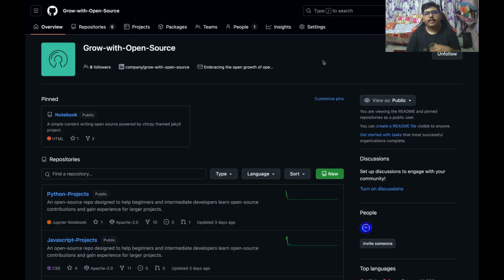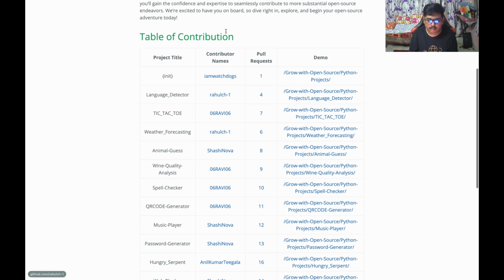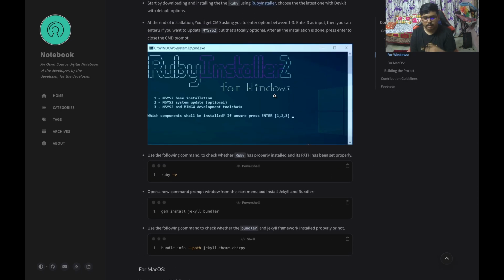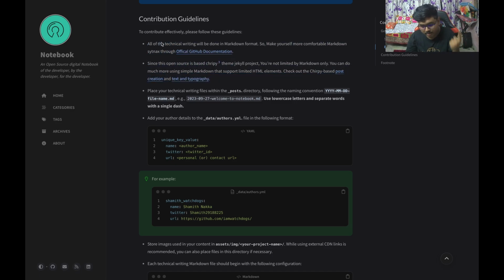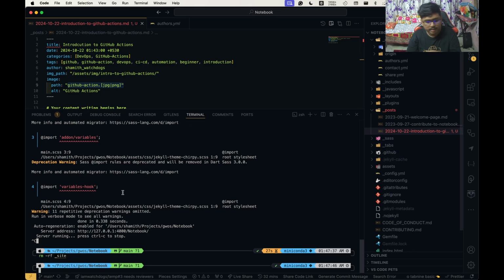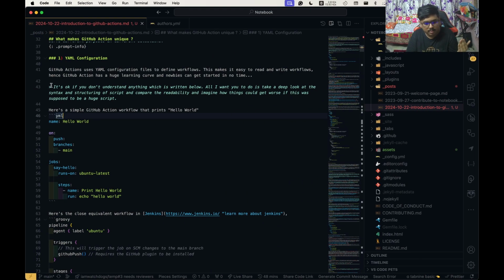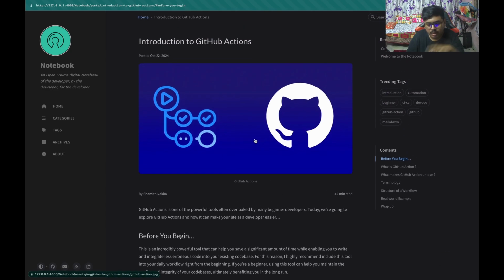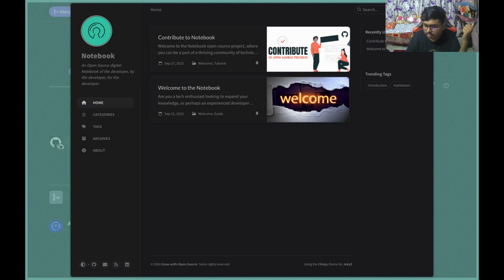GWOS Hacktoberfest Challenge 2024 | Open Source Contribution | Free Certificates and more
Hope you guys are doing great. Sorry for the huge delay, things are kind rough since our small team got even smaller. And even though this delay, we promise to do our best to encourage people to do great stuff. Thank you for all the support.

I really hope this video helps you understand the Notebook project and encourages you to write your own blog that reflects your technical (specifically for devs & engineers) and non-technical (for everyone including them) understanding of some great concept.

We wish you happy holidays i.e., Happy Halloween, Happy Diwali and most importantly Happy Hacktoberfest !!!... I hope this hacktoberfest keep on track by brushing your skills and showcasing your work.

Timestamps:

00:00:00 Beginning
00:00:18 Intro
00:00:25 What is Hacktoberfest ?
00:01:20 Grow-with-Open-Source Community
00:03:27 Hacktoberfest Challenge
00:05:05 Grow-with-Open-Source Repos
00:14:32 Preview of Notebook Project
00:19:48 Contributing to Notebook Project